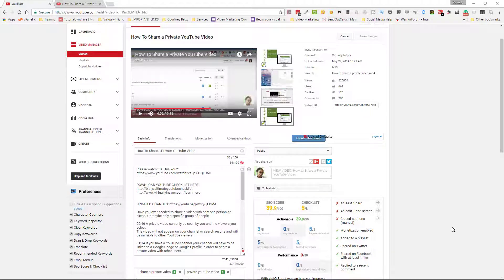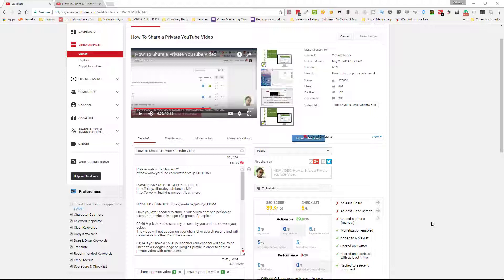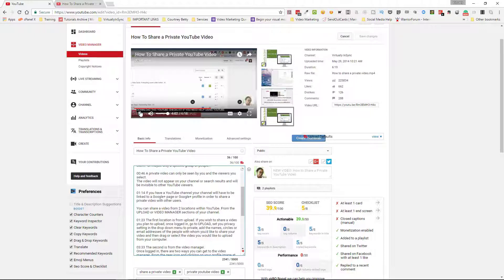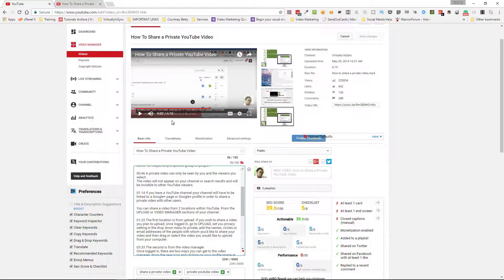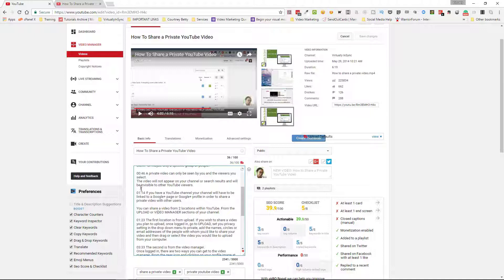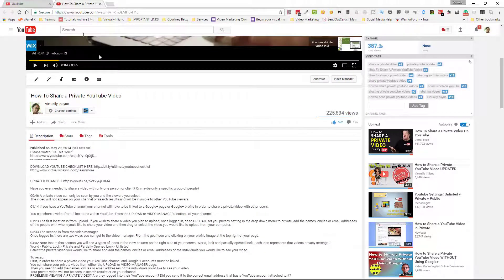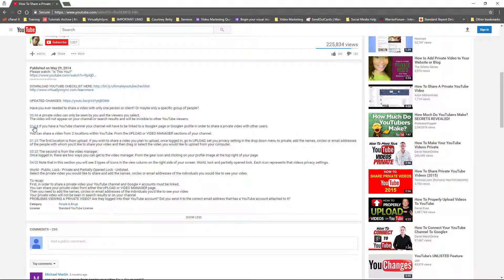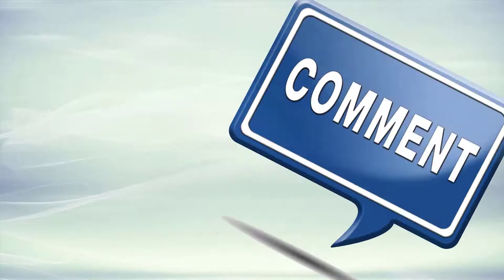How to add timecode to your video descriptions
Here is a quick video showing you how you can add time code or timestamps to your video descriptions on YouTube.  This is very useful for lengthy videos

Here's an example:
00:39 or
02:04

Links to your website
VISIT
Edie Clarke
Video and YouTube Strategist

LET’S CONNECT!